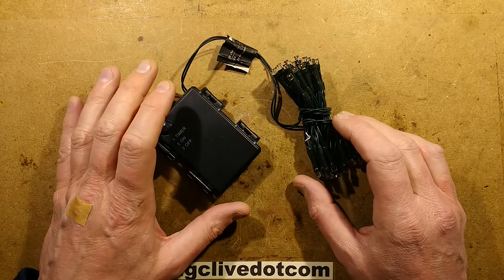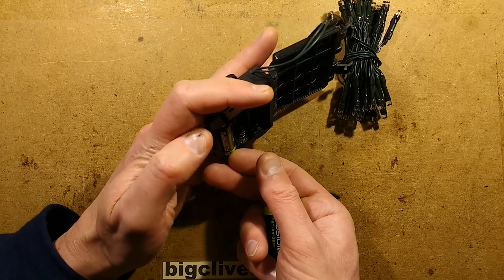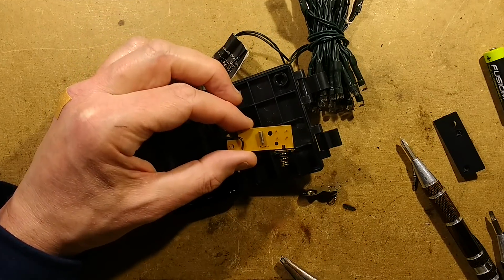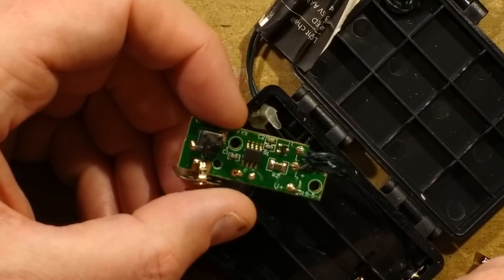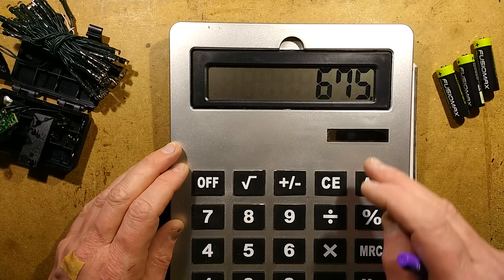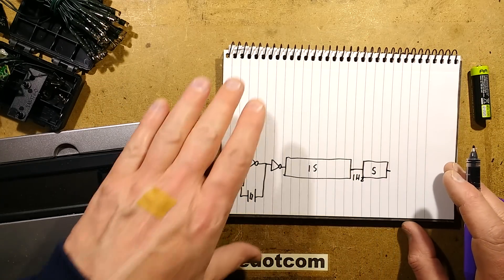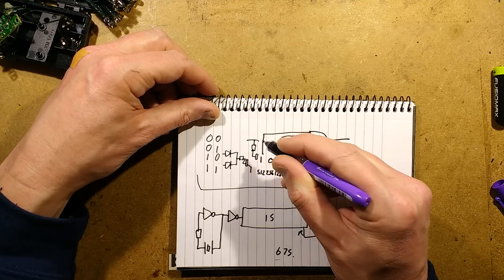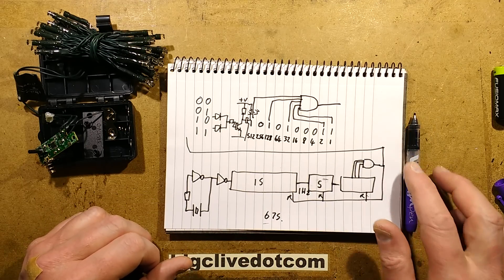Timer lights logic doodles.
A look inside a typical microcontroller based lighting timer (6 hours on 18 hours off), plus some random doodles to see how it could be implemented with standard logic components.
Let me know if you can think of other ways to achieve the timing.